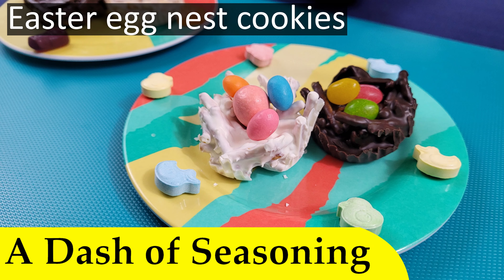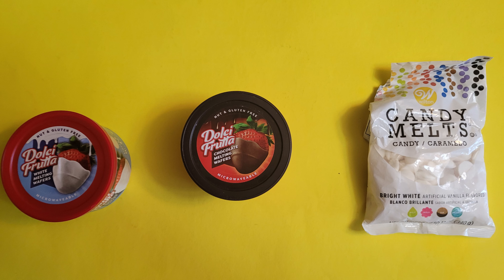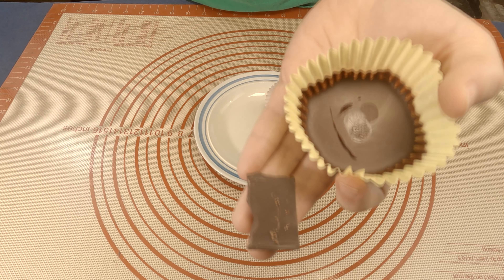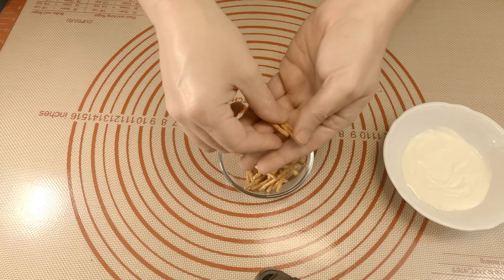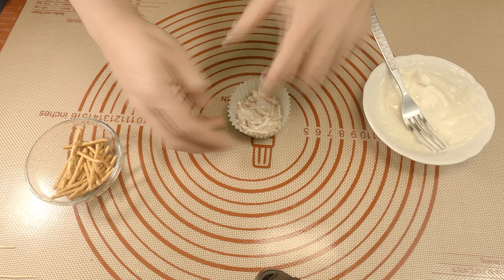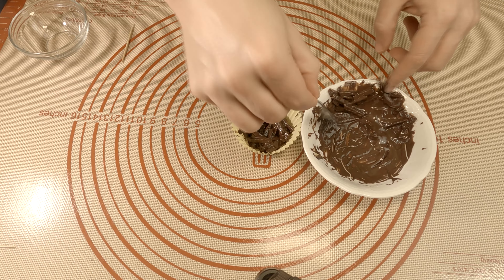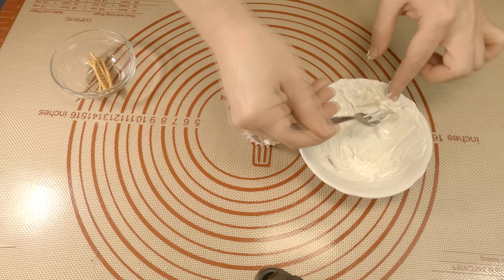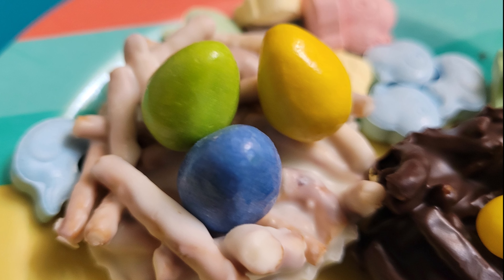Easter bird egg nest cookies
Today I show you how to make Bird egg nest cookies. These are a fun Easter treat you can make with your kids.

Either Pretzel sticks or potato stix or crunchy chow mein noodles
and for the coating
either white or milk chocolate melts or candy melts